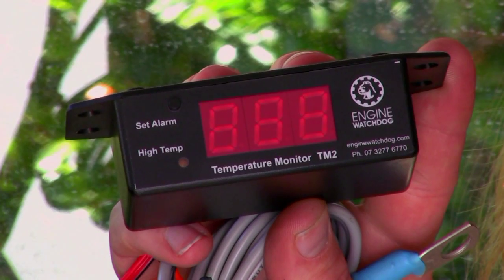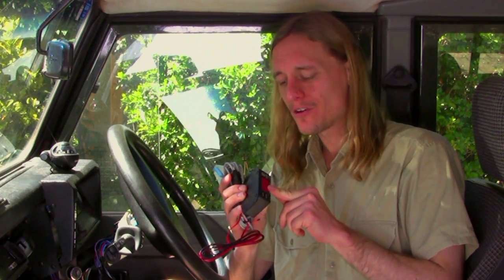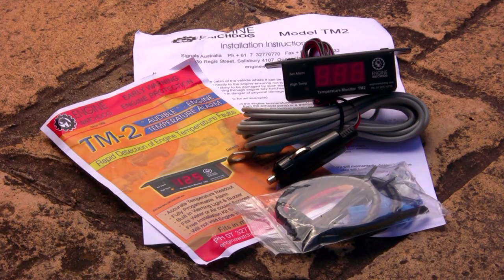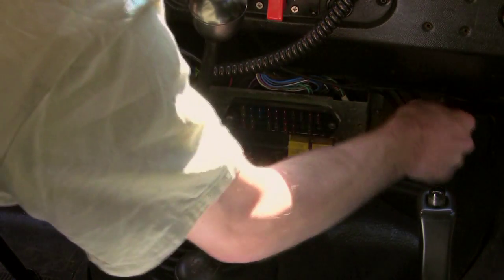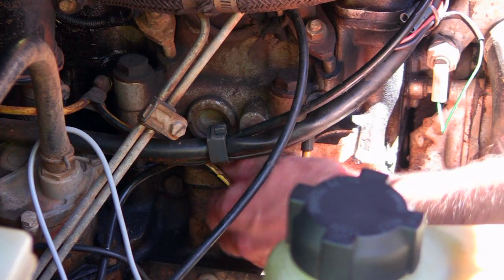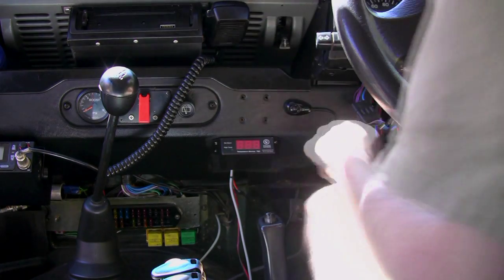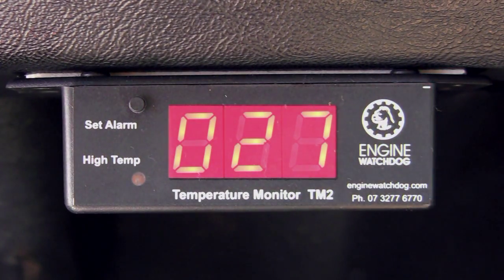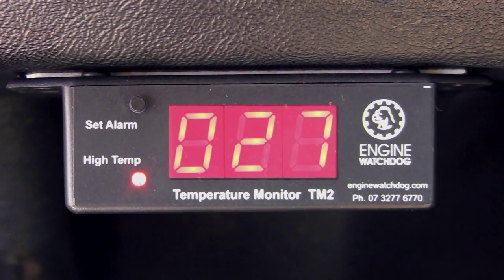Engine Watchdog TM2 Temperature Alarm Overview and Installation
With the temperatures down here in Australia starting to climb again, I invested in an Engine Watchdog Tm2 audible engine temperature alarm. This is a simple device which monitors the engine temperature directly from the block. At only $AU149 with free postage worldwide it's cheap insurance!

Quoting from their website "By precisely monitoring the engines metal temperature instead of coolant temperature, the TM2 can detect engine overheating caused by low coolant, engine coolant leaks, radiator blockages, faulty thermostats, water pump failure and restricted air flow caused by grass and seeds blocking the radiator." Source